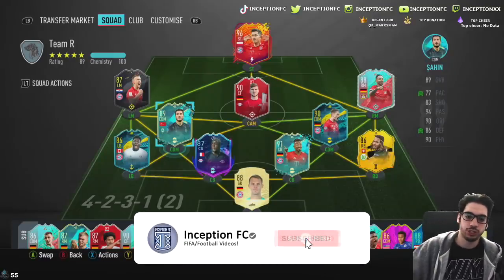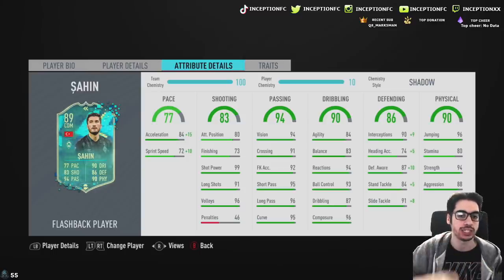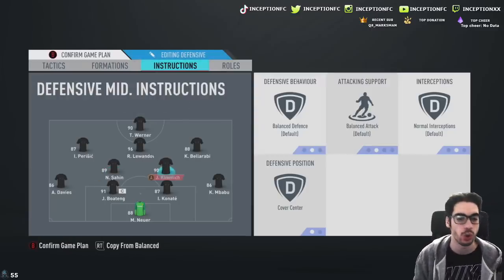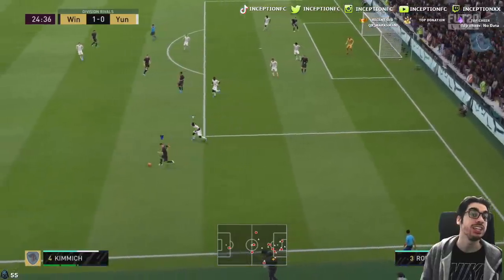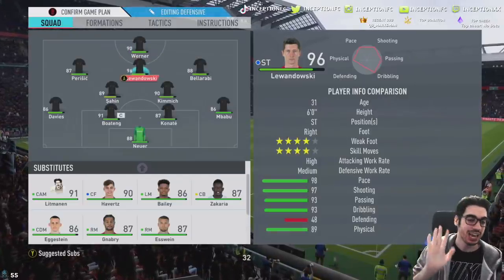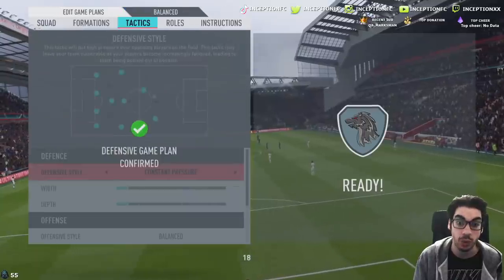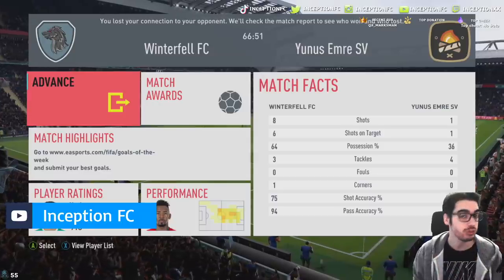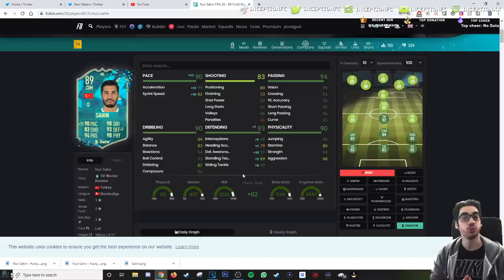89 FLASHBACK SAHIN PLAYER REVIEW! IS HE WORTH GETTING? - FIFA 20 ULTIMATE TEAM